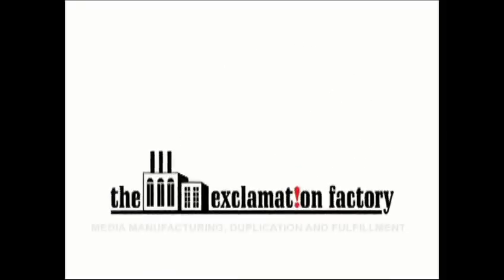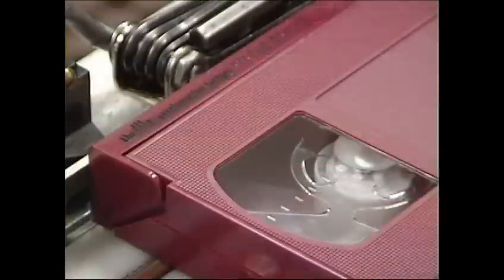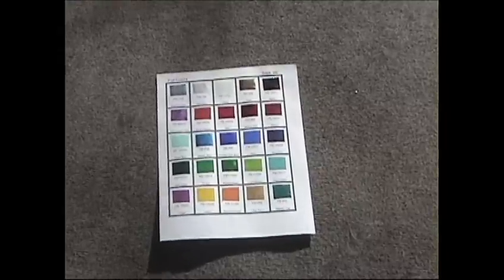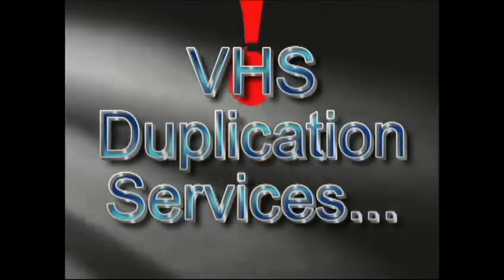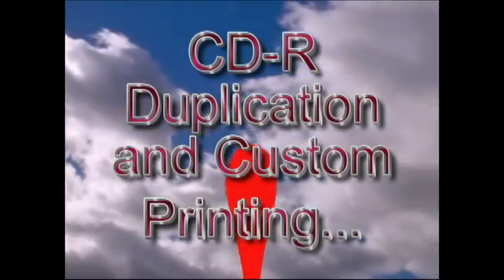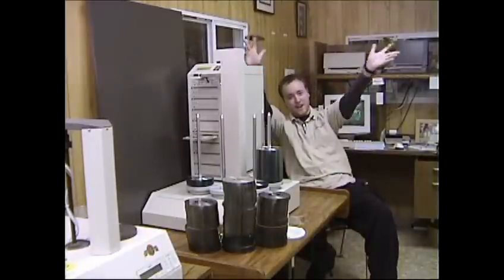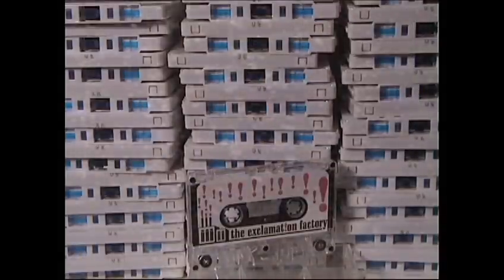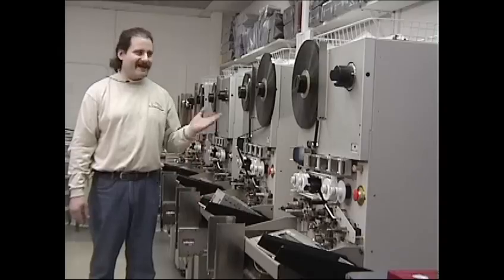The Exclamation Factory !